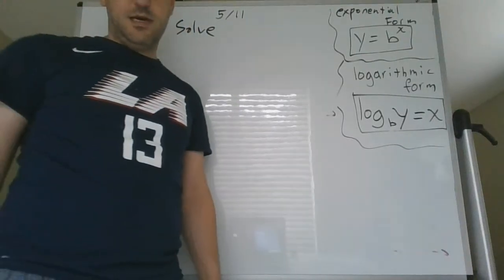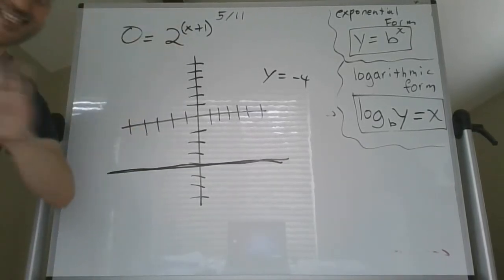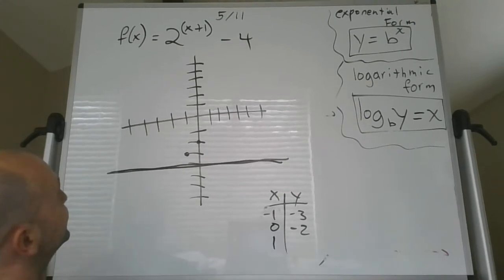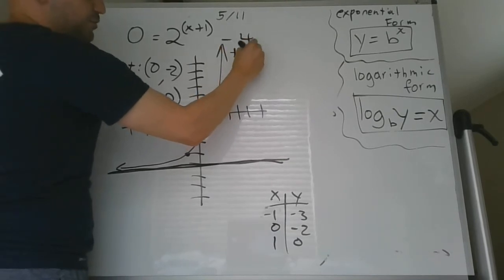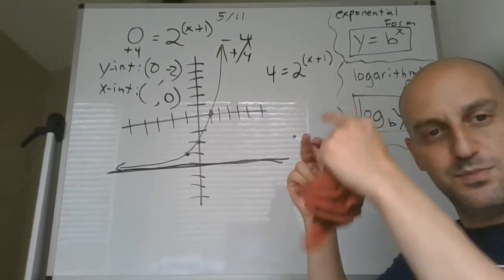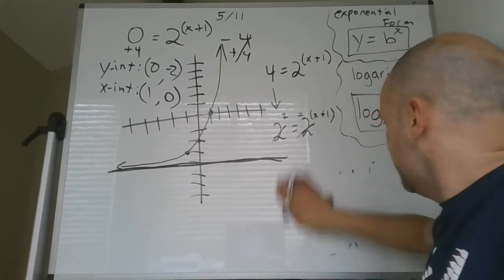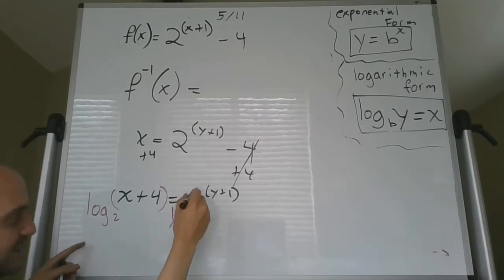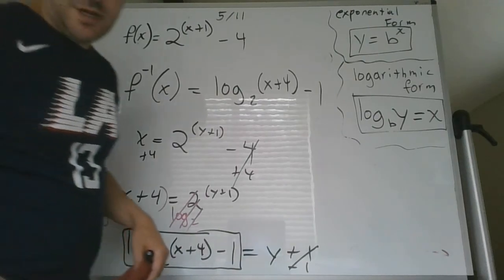Week of May 11 Alg 2 Logs 2 of 4